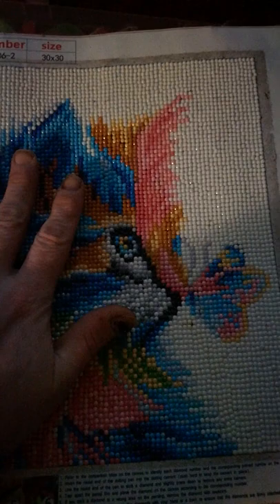Just a little review on some dimond painting items